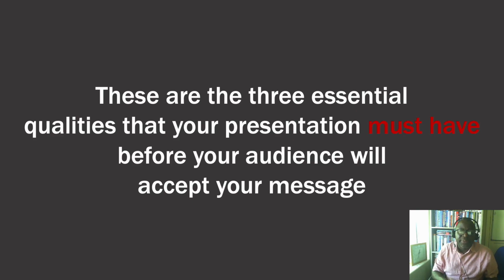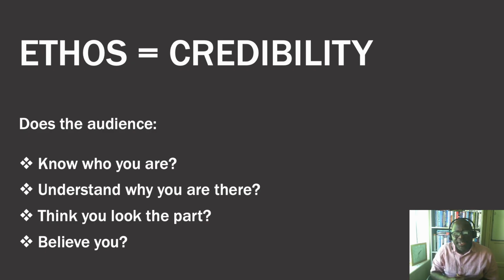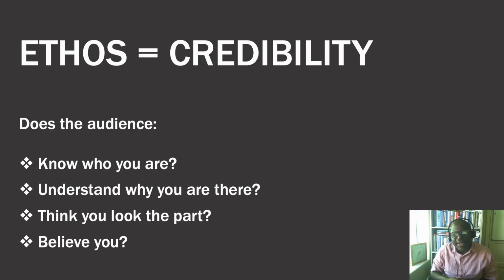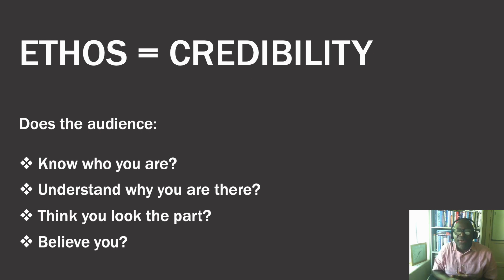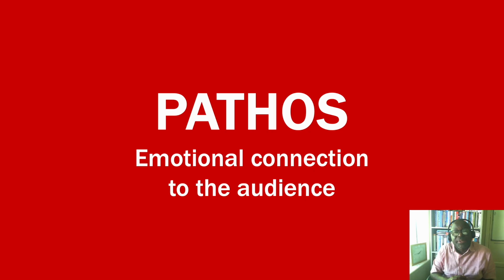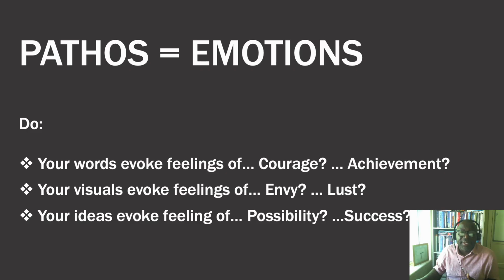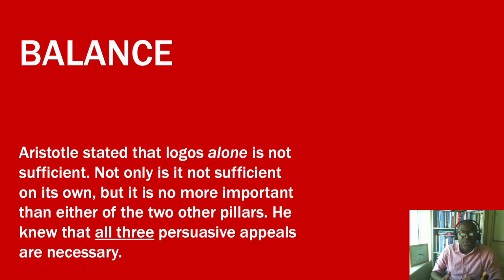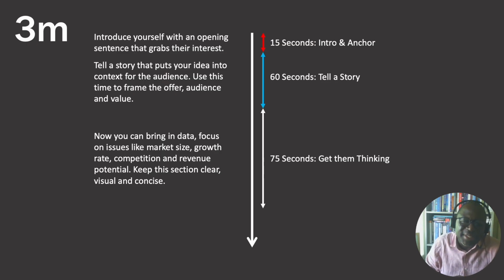Short course on Starting a new business Session 5 - Presenting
Welcome to Session 5 of our "Creating a New Business" short course – Presentation Skills.

In this session, we focus on one of the most powerful tools every entrepreneur needs: the ability to present with impact. You’ll learn:
✅ How to structure and deliver a compelling presentation.
✅ Storytelling techniques that capture attention and build trust.
✅ Tips for using visuals and body language to engage your audience.

By the end of this session, you’ll feel more confident pitching your ideas, whether to customers, partners, or investors.